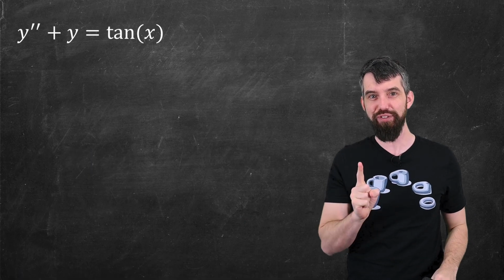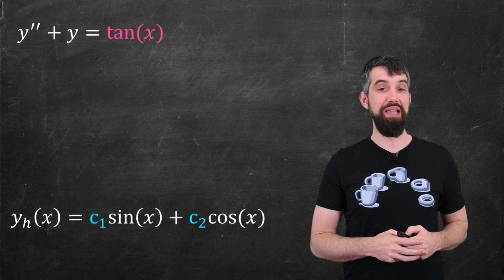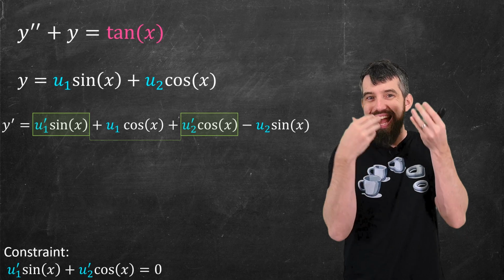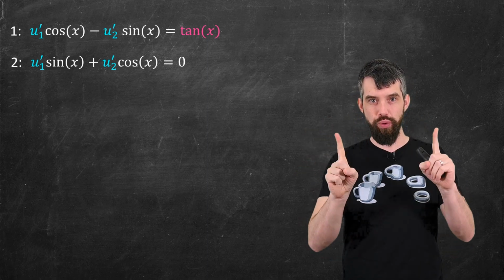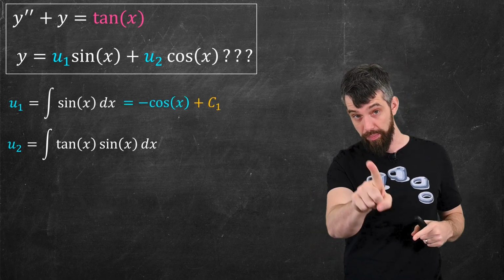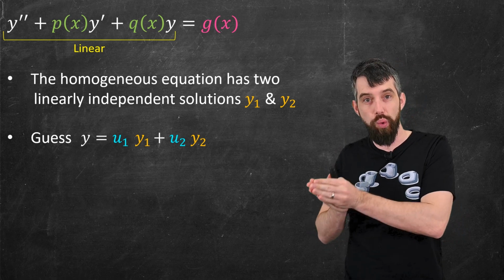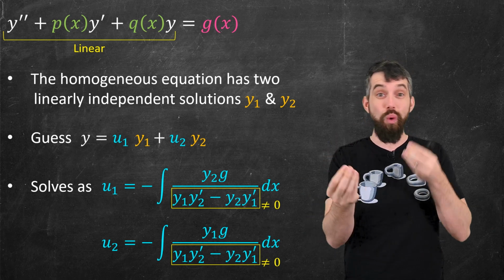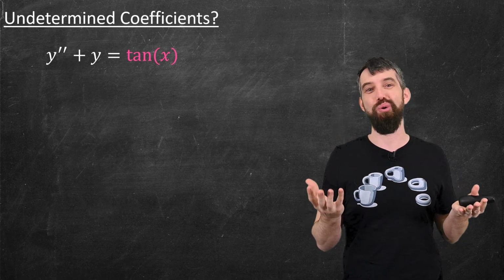2.5 Part II: Variation of Parameters